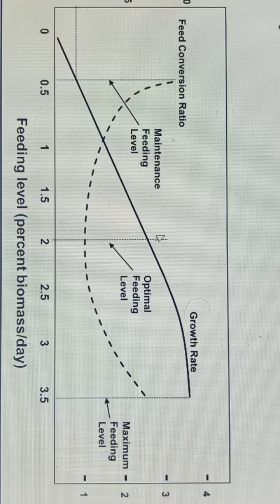Relation between Feed intake, fish growth rate and FCR nutrition fish icar cife ICAR CIFE